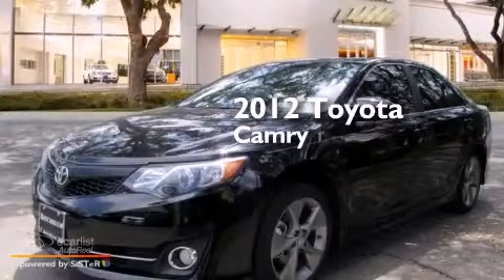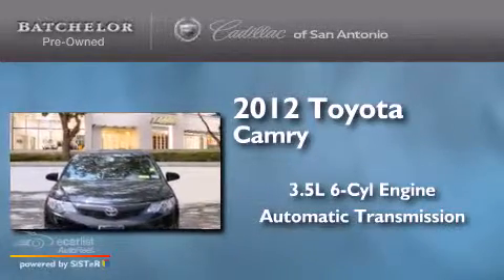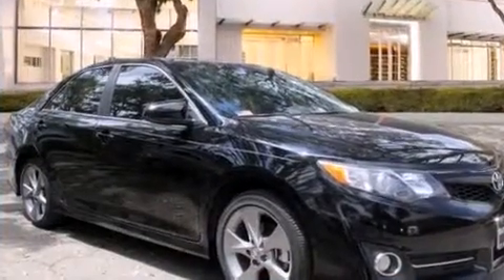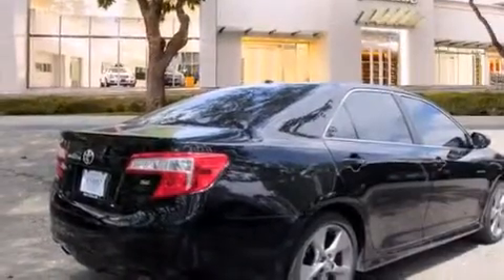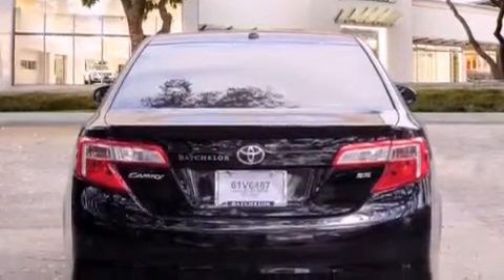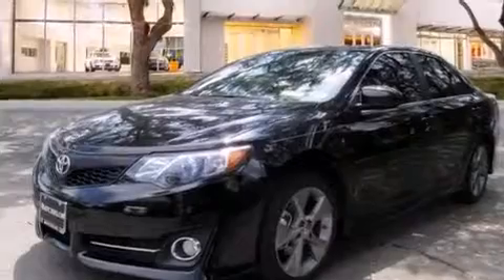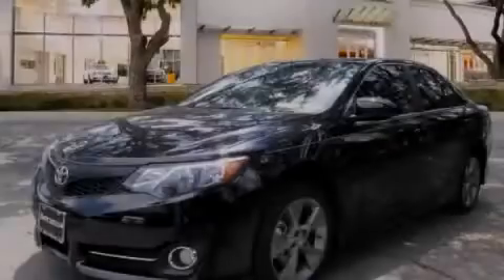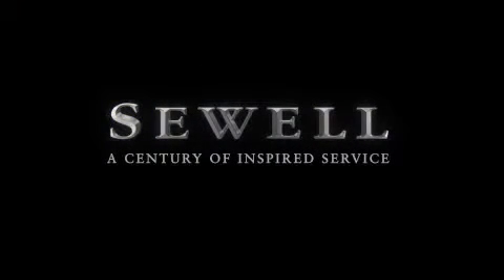2012 Toyota Camry San Antonio TX 78230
We've been honored to serve the San Antonio TX area , we promise that your experience at our dealership will exceed your expectations ! Year : 2012 Make : Toyota Model : Camry Engine : 3.5L DOHC VVT-i 24-Valve V6 Engine Trans . : Automatic Exterior : Black Miles : 26,674 Interior : Black Ken Batchelor of San Antonio Pre-Owned IH-10 W San Antonio , TX 78230 Mission We will provide the best vehicle sales and service experience for our customers . We will do this in a way that will foster the continuous improvement of our people and our company . We will be a top-performing , thoroughly professional and genuinely caring organization in all that we do . Values We will strive for constant improvement and innovation in all that we do . We will earn and re-earn the goodwill , trust and confidence of our customers and colleagues every day . The highest ethical standards will guide everything we do . Preowned 2012 Toyota Camry San Antonio TX